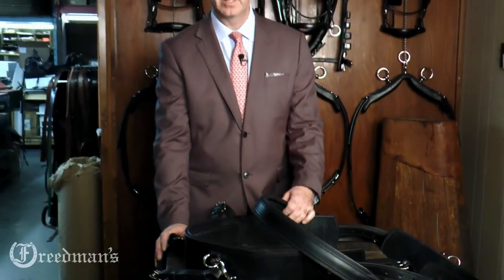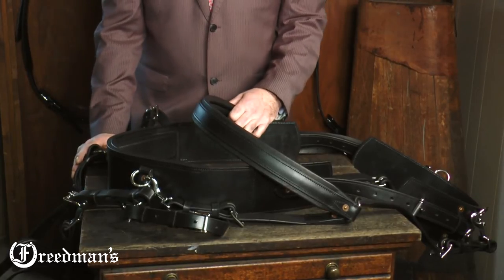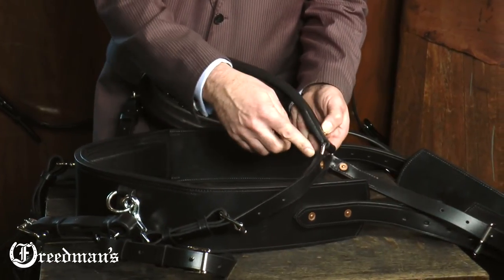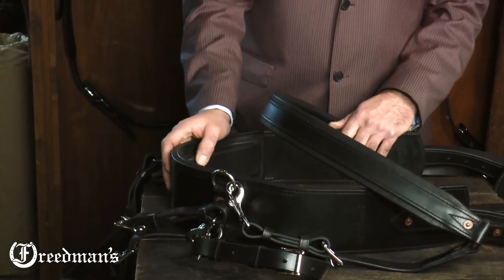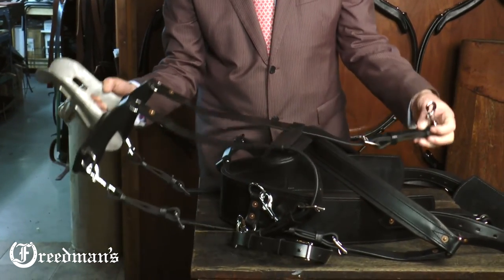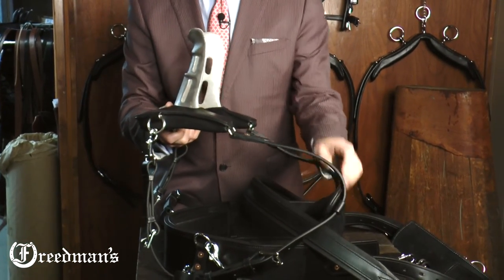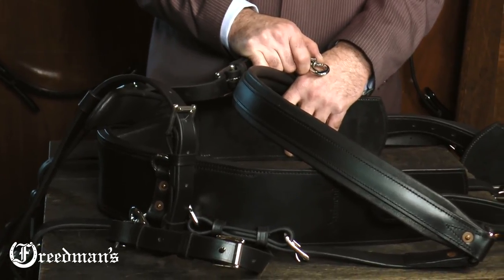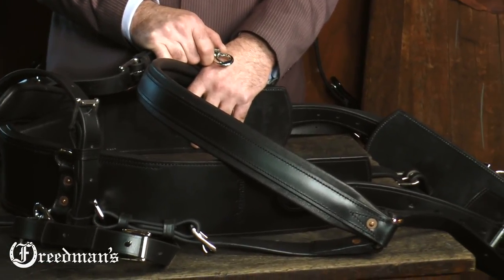Freedman’s Roll Top Crupper Set Complete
By far the most popular crupper set on the market today. Made from extra heavy duty harness leather using high polished stainless steel hardware. This set is hard wearing and low maintenance. the set features a Freedman's Roll top crupper and comes complete with your color choice of back pad and breast collar covers.